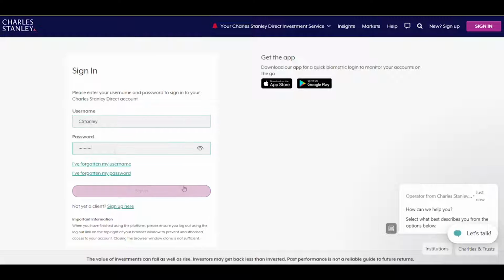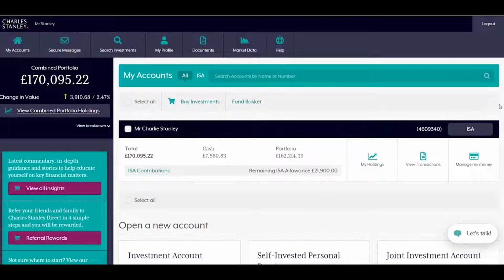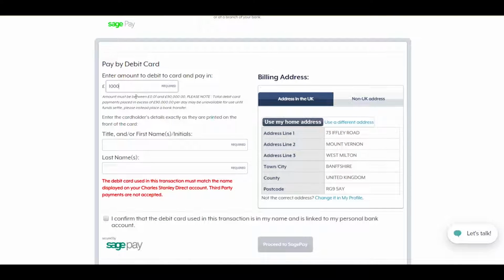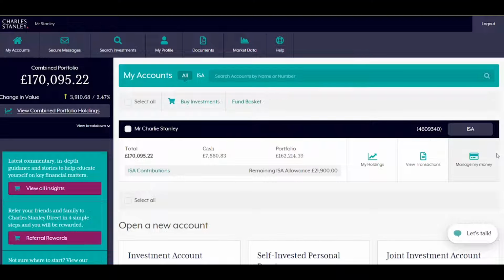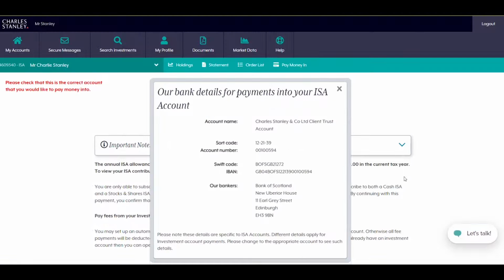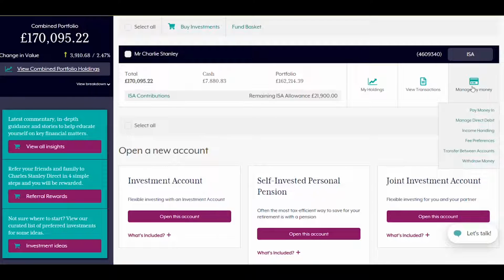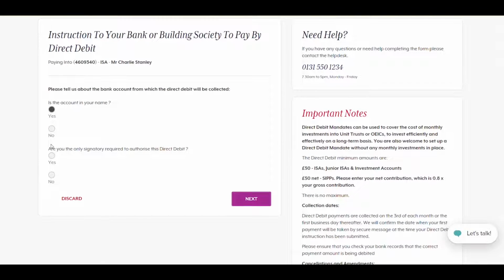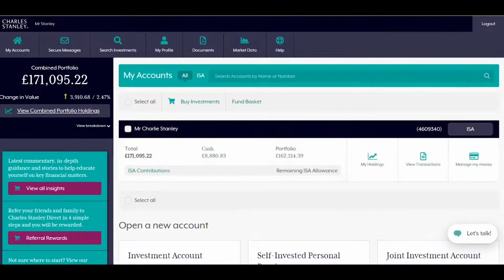How to fund your account on Charles Stanley Direct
In this video tutorial discover three convenient ways to fund your Charles Stanley Account: debit card, electronic transfer, or direct debit mandate.